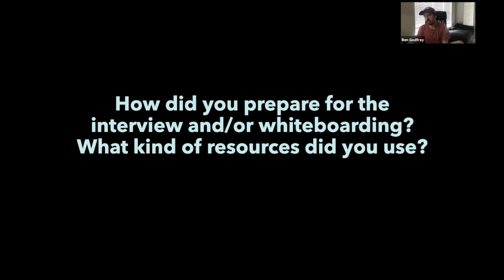Job Preparedness Session 3: Interviewing and Whiteboarding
In part 3 of our Job Preparedness Sessions, a panel of Sparkboxers will share their tricks and tips for how to prepare for web developer interviews and whiteboarding, like how to deal with questions they are not sure how to answer.